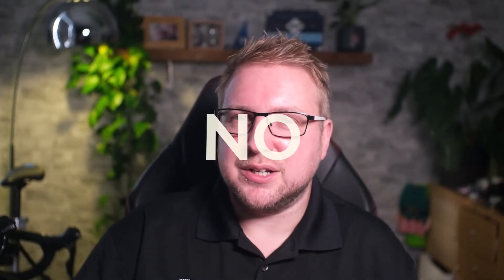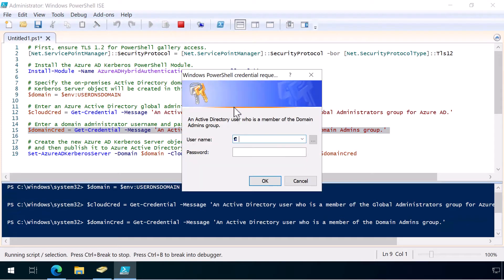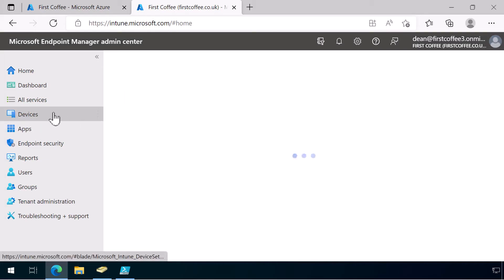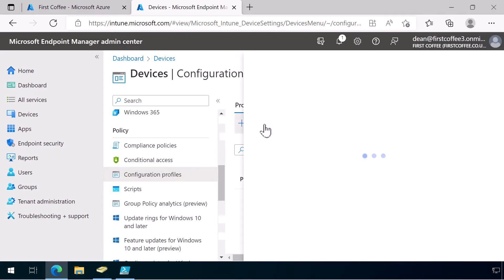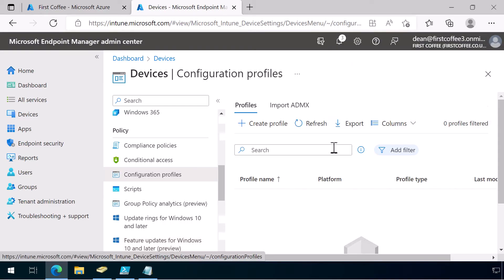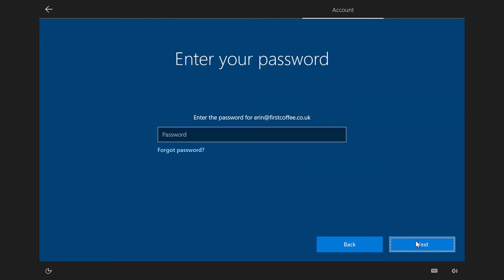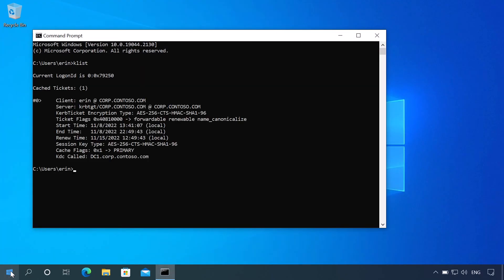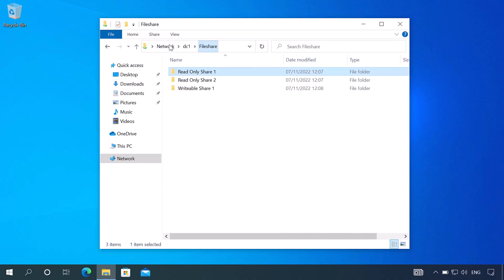Hybrid cloud Kerberos trust deployment - Say NO to Hybrid Azure AD Join!!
Azure AD Joined devices are just as capable of accessing on-premises resources like file-shares, printers, apps, etc. as Domain Joined or Hybrid Devices.

There is no need to join your computers to your on-premises domain to allow access to on-premises resources. It's not a requirement, and it's not a good idea.